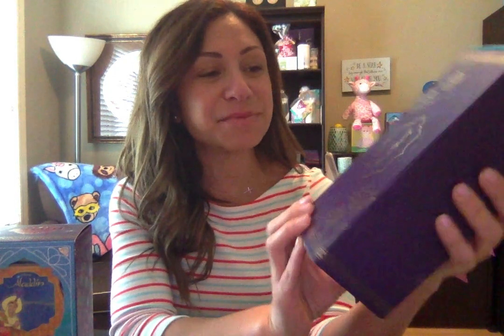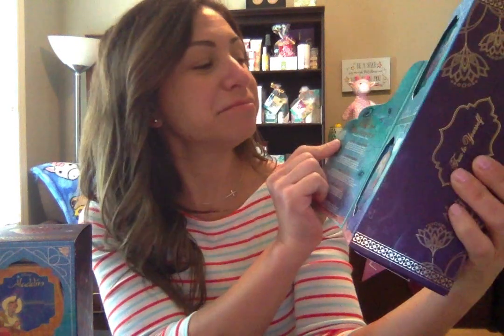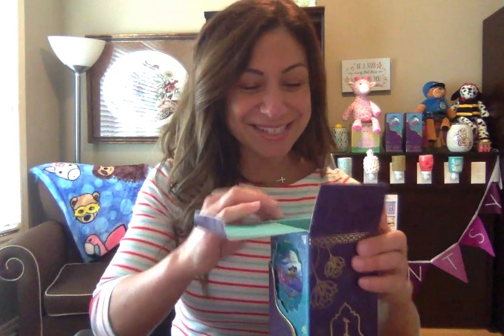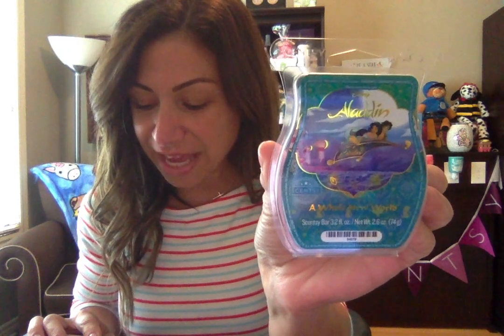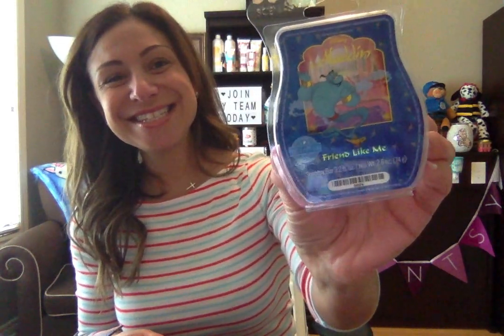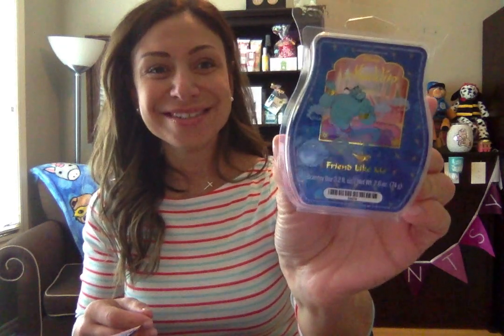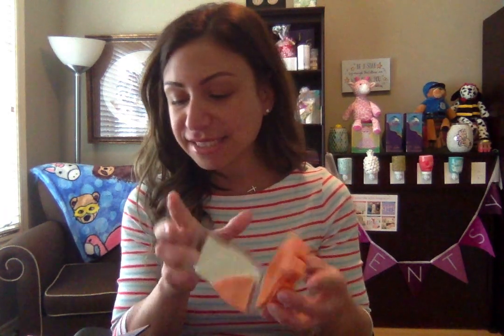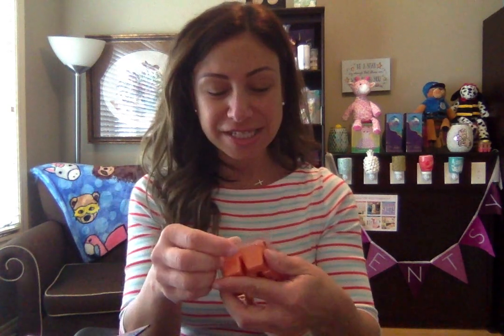Scentsy Aladdin Wax Collection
Disney and Scentsy are at it again with this beautiful new wax collection. From A Whole New World to Prince Ali, get your waxes while supplies last. These are a limited-time-only collection. They ALL smell AMazing!